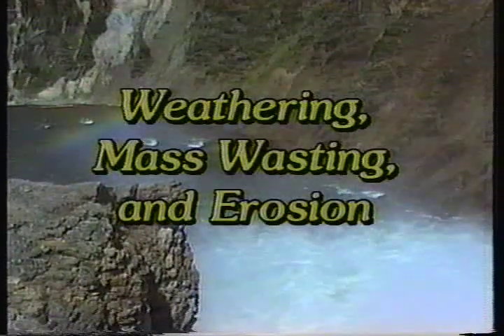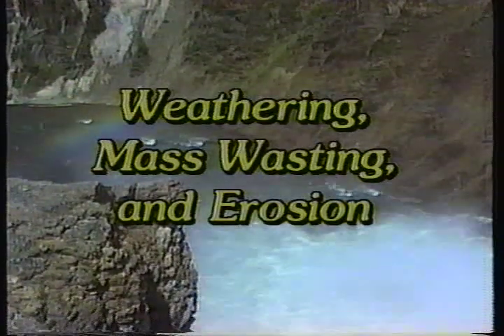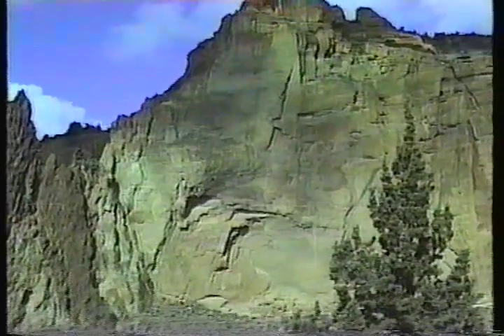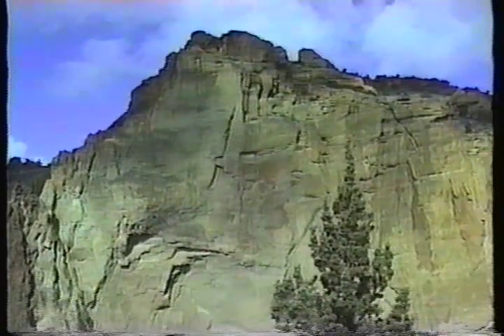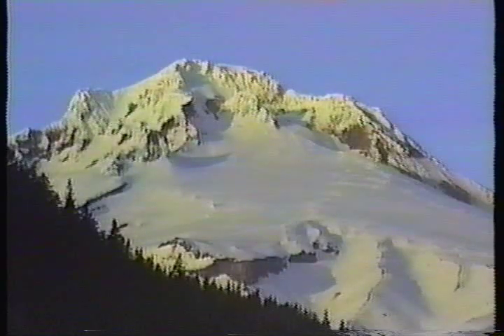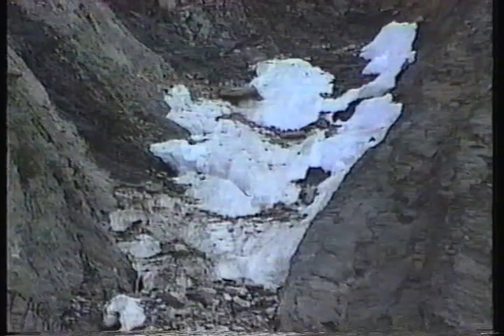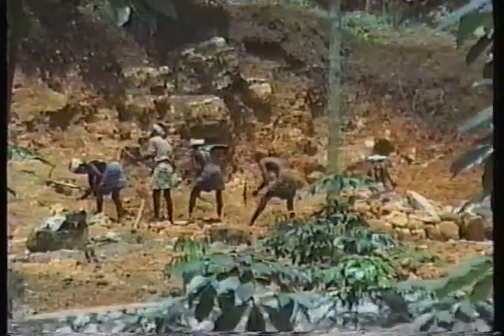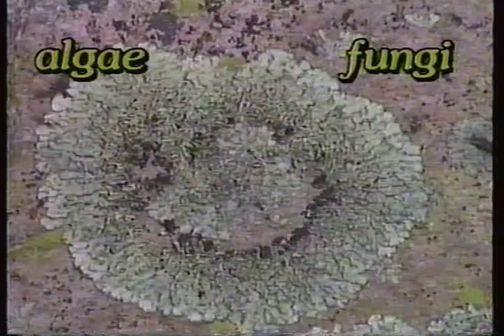Weathering, Mass Wasting, and Erosion